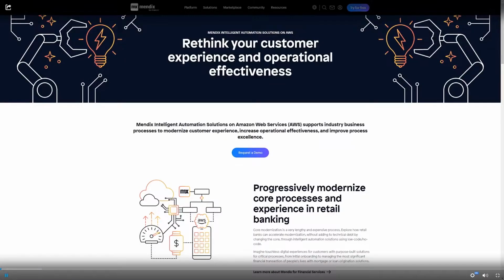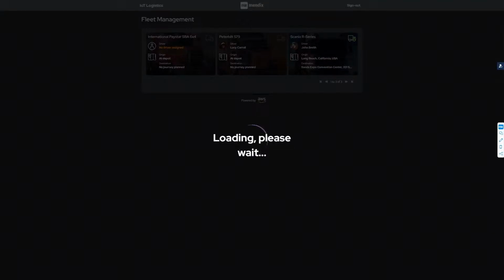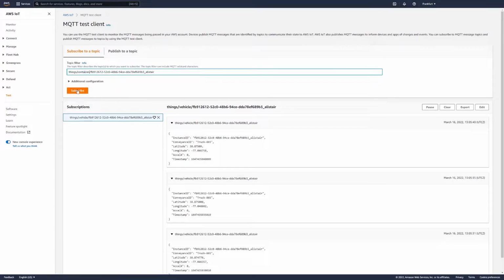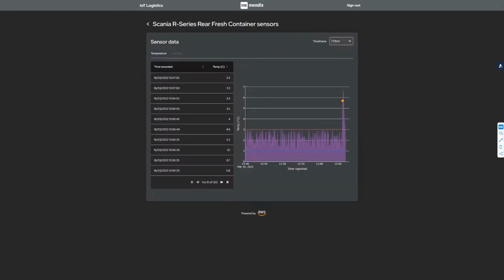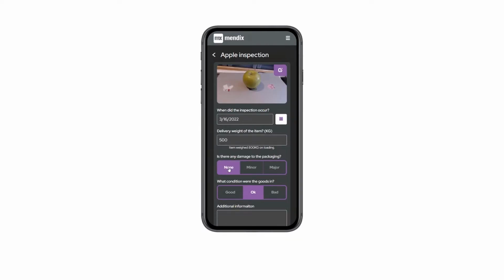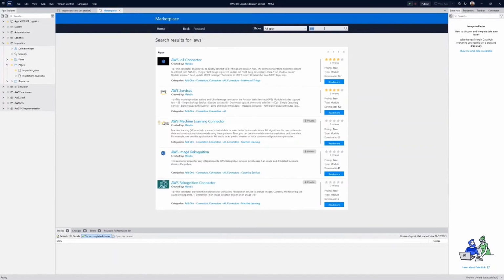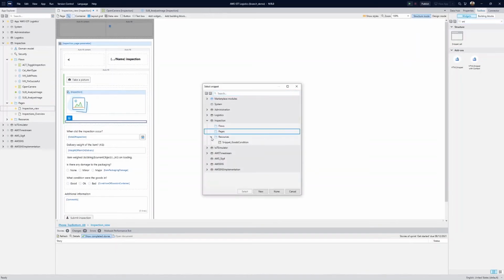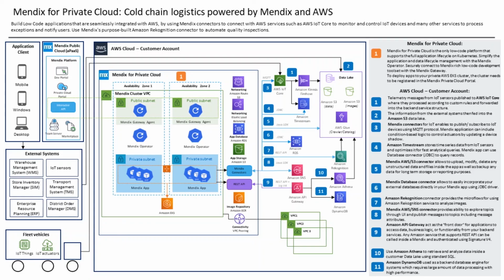Cómo gestionar mejor la cadena de suministro de frío con Mendix y AWS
Según un informe reciente de las Naciones Unidas (ONU) , alrededor de un tercio de toda la producción mundial de alimentos se desperdicia anualmente. Esta pérdida aporta unos 4.400 millones de toneladas de CO2 equivalente a nuestro planeta al año; alrededor del 8% de todas las emisiones anuales de gases de efecto invernadero.

Lea nuestro blog sobre cómo mejorar la gestión de la cadena de suministro en frío con Mendix y Amazon Web Services (AWS):